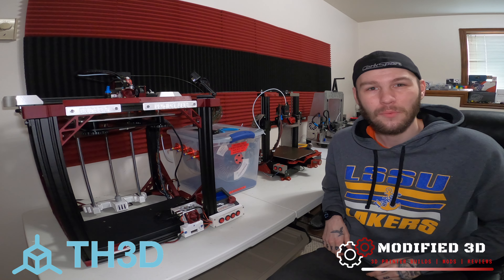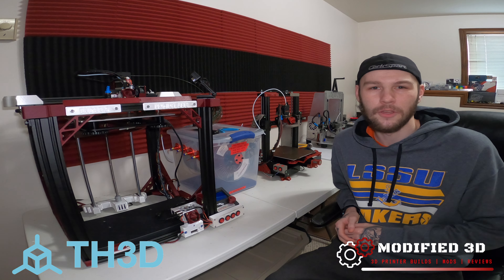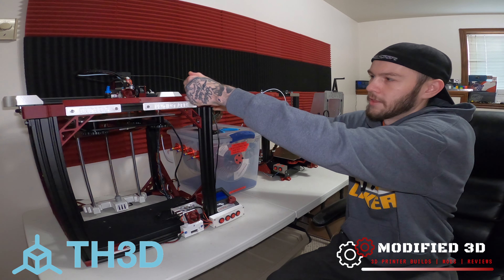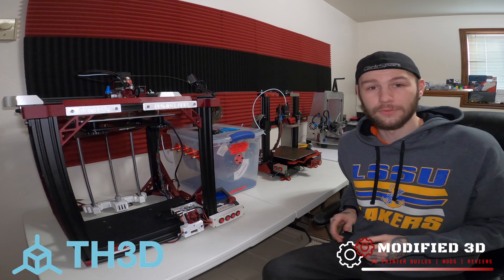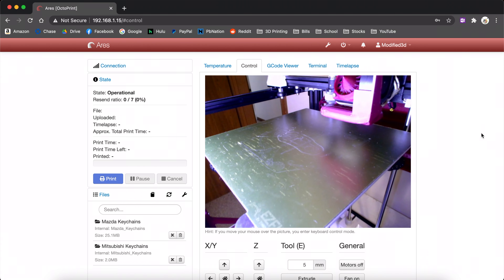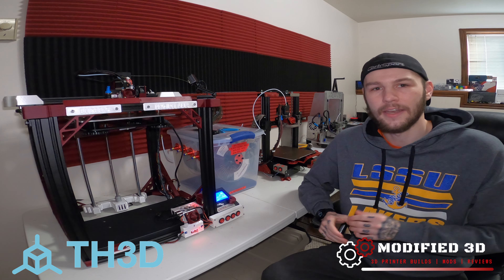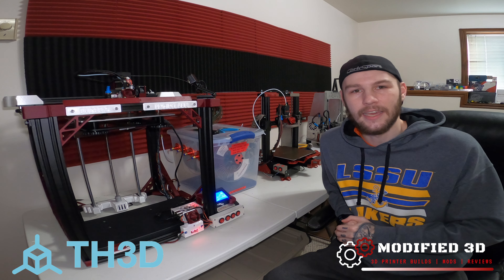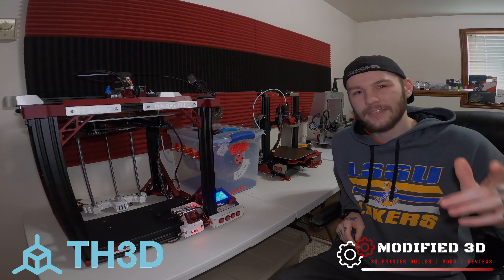Th3d EzCam 1080p Webcam Install/Review | Creality Ender 5 (Octoprint Live Monitoring)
One of the best features of Octoprint is the ability to use a camera for live monitoring capabilities. The EzCCam webcam from Th3d Studios is one of my favorite cameras to use for live monitoring. It offers a wide angle view, manual focus, and 1080p HD high definition quality. The install is super easy. Simply find a mounting location, either with double sided tape like I did or using a 3d printed mount. Then, while the Raspberry Pi is turned off, plug the USB connector into the pi. After that, connect to octoprint online and go to the control tab to view your live stream. You dont need to update any .config files or settings for this to work, which is one of the best things about it! Overall, I love this webcam and its ease of use justifies the higher price point!

-LINKS-
Purchase the Th3d EzCam 1080p Webcam: